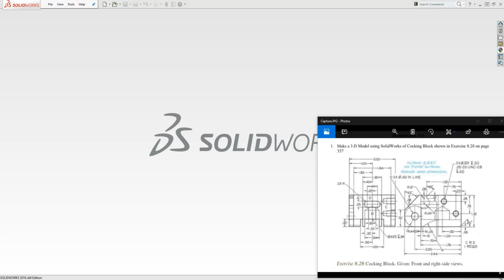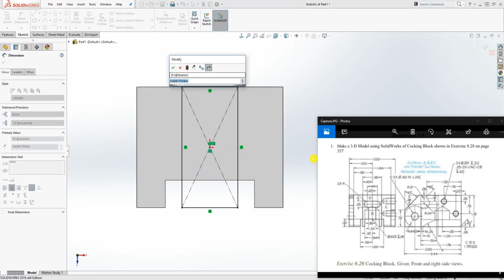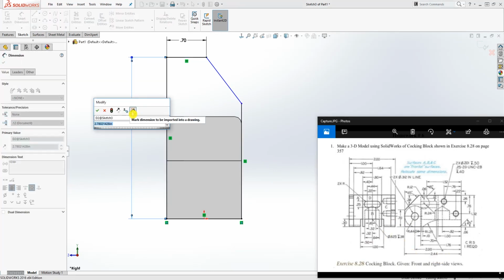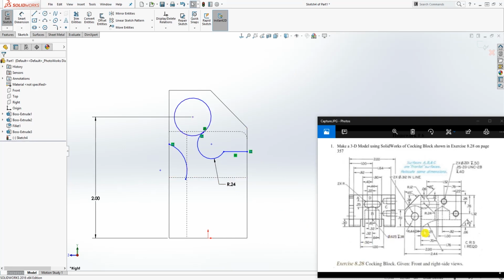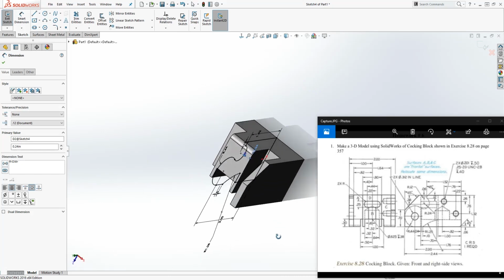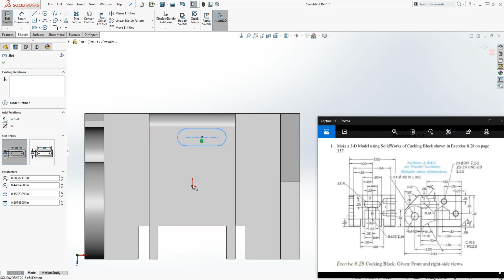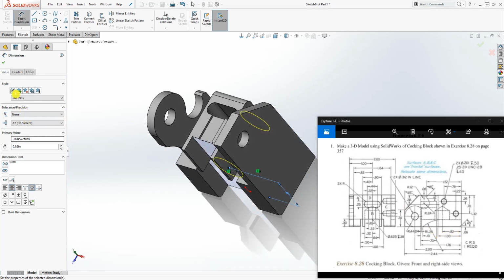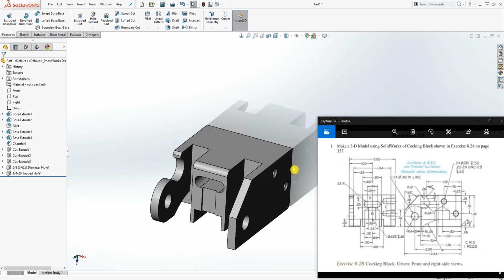SolidWorks Tutorial #44: Cocking Block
In this 3D SolidWorks tutorial videos, you will learn how to design solid models in SolidWorks using various SolidWorks features such as extruded base/base, revolved boss/base, swept boss/base, lofted boss/base etc. These videos will also teach you how to create a sketch on a sketch planes and how to turn a sketch into a solid model in SolidWorks.

Exercise:Cocking Block. Given: Front and right-side views. Required: Take front as new top view; then add new front view, and right-side view in full section Draw double size.